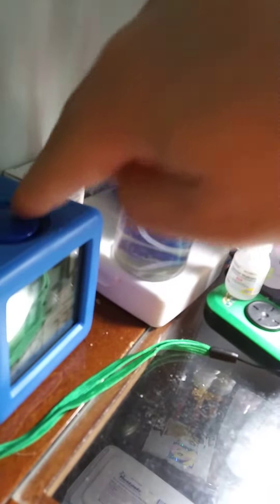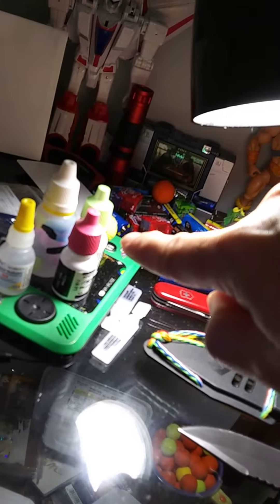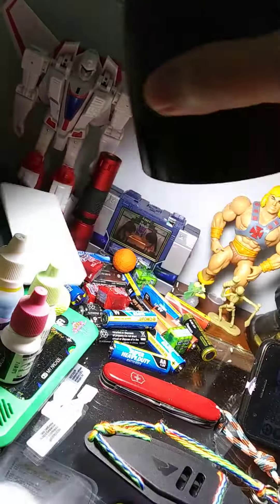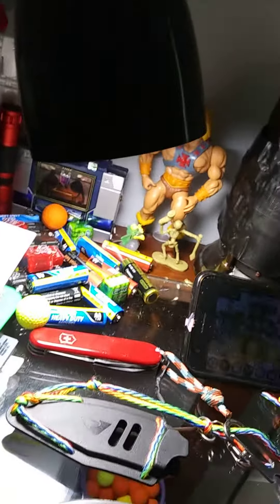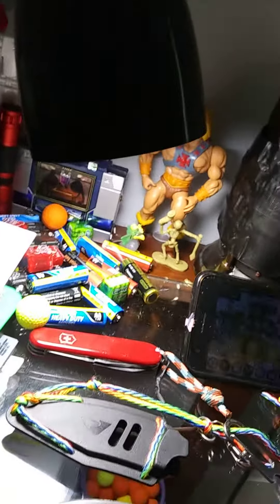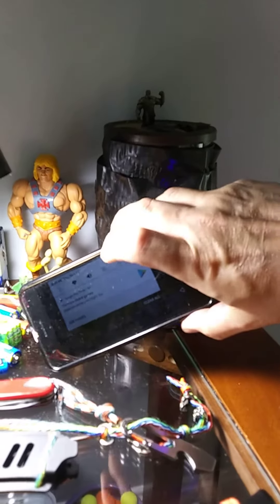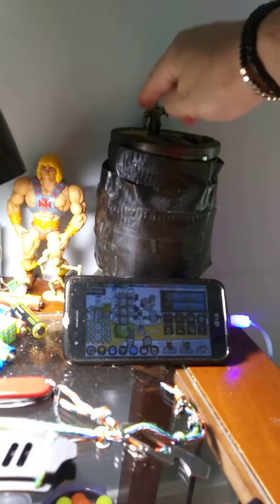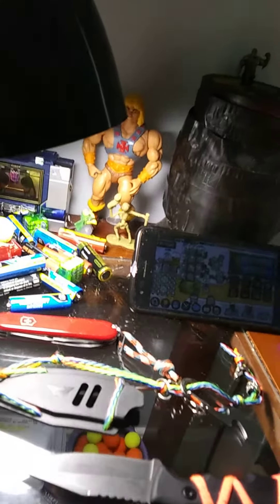Nightstand Knife EDC 11/12/2020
this is what's currently on my nightstand.